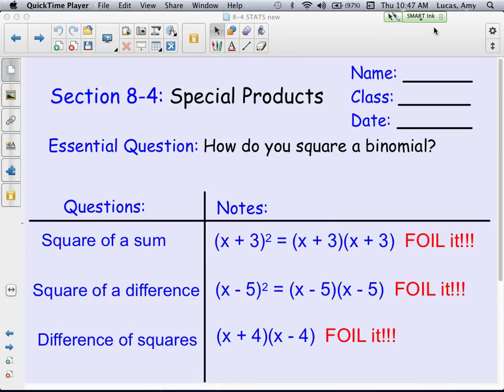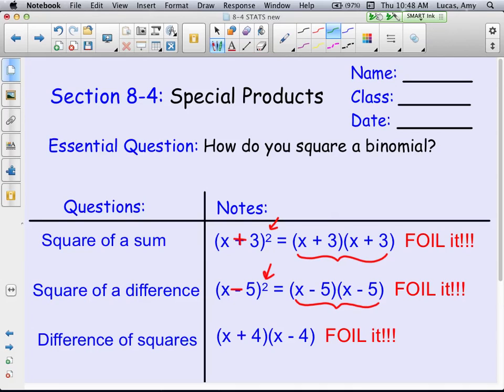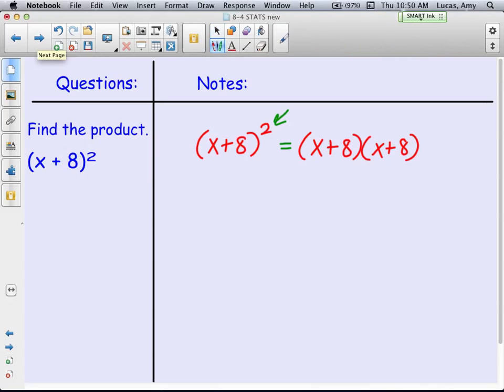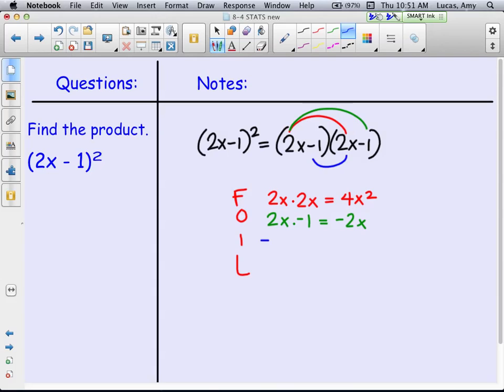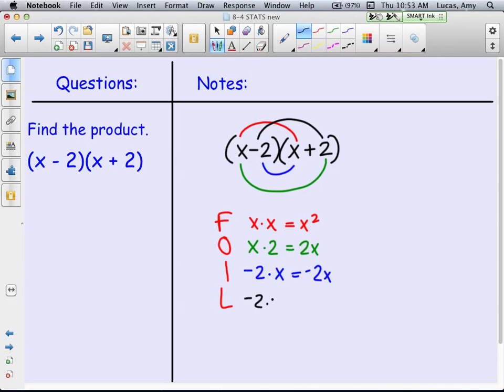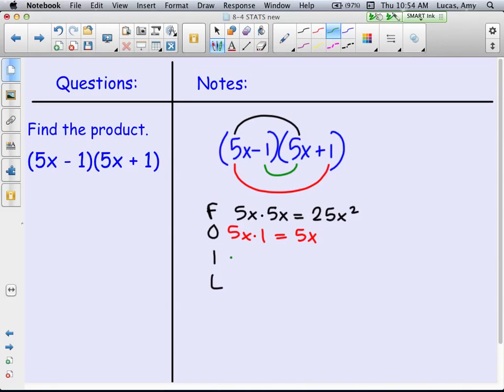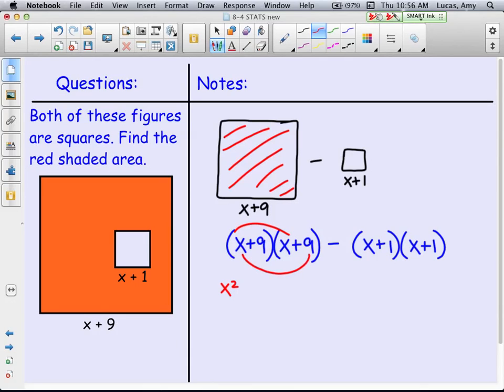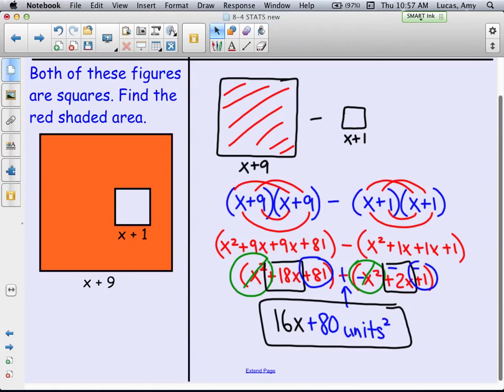Lesson 8-4 Stats